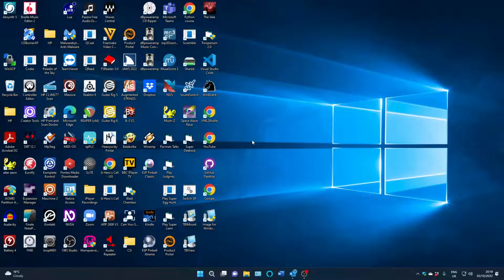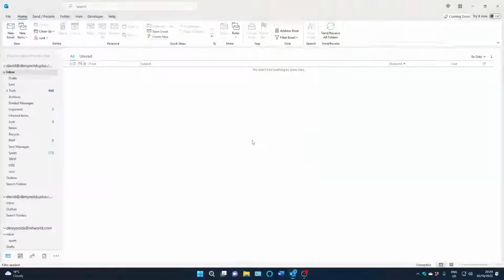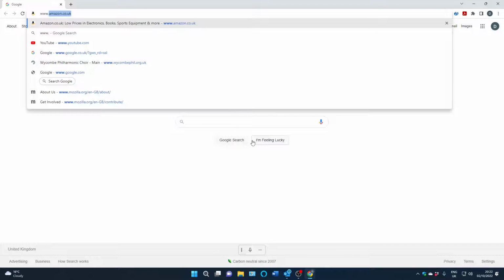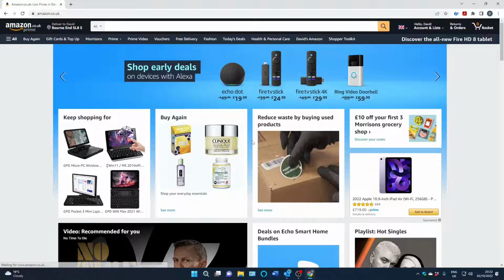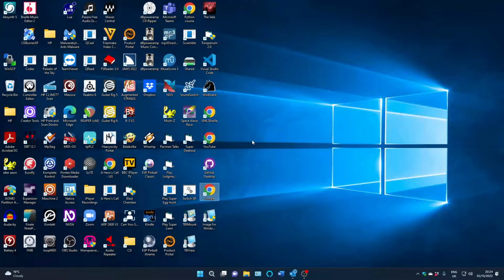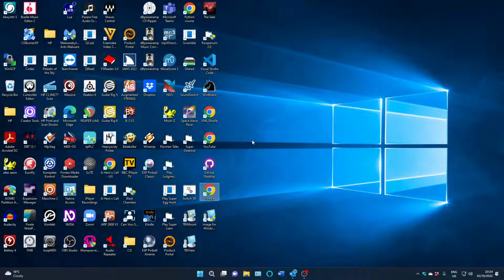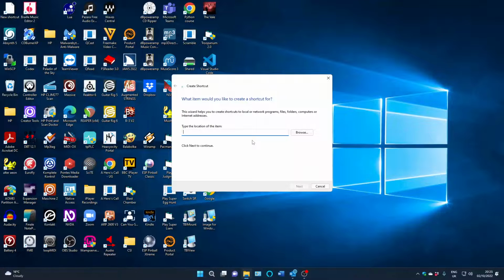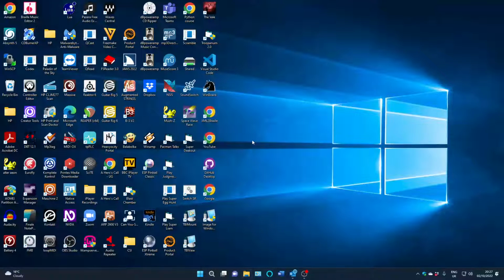Getting started with a screen reader - 02 - make life easier with shortcuts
In this second tutorial in the series, we discuss the power of the shortcut, and how this can be leveraged to help those VI users less proficient to become more independent.